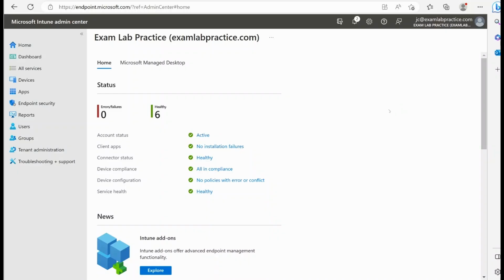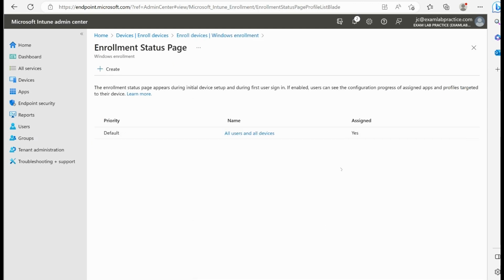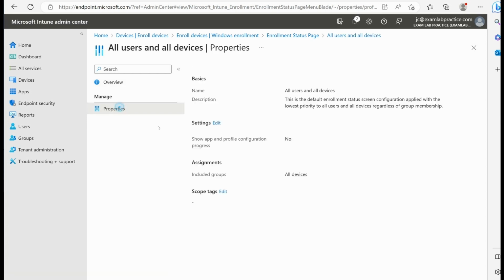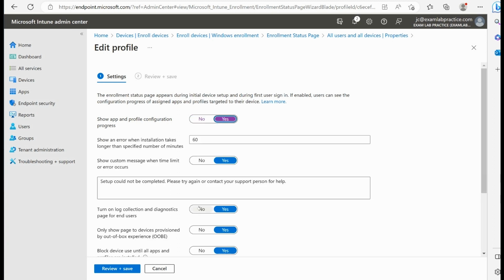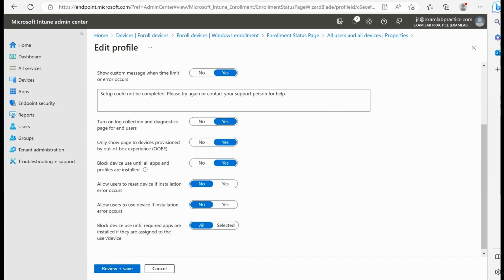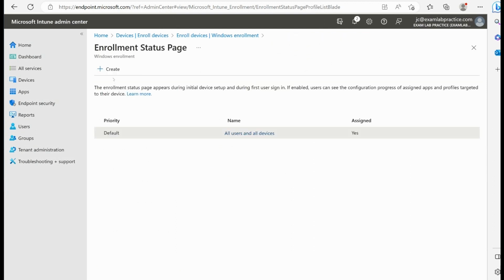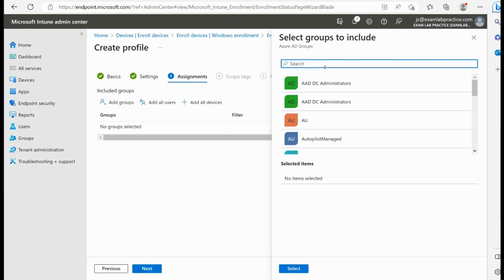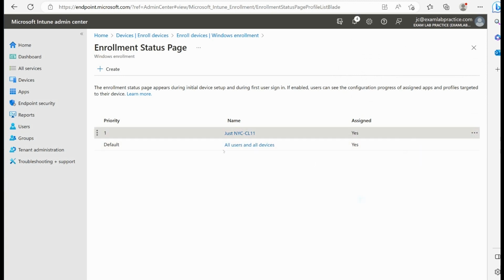MD-102 Exam Objective: Set up the Enrollment Status Page (ESP)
This video goes over the MD-102 exam objective "Set up the Enrollment Status Page (ESP)"